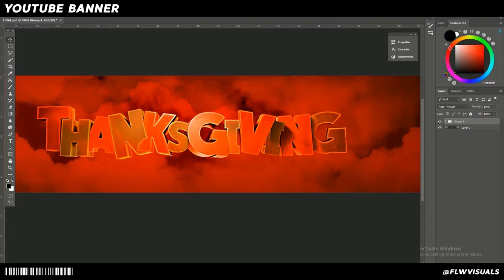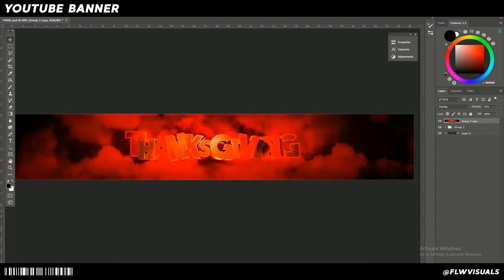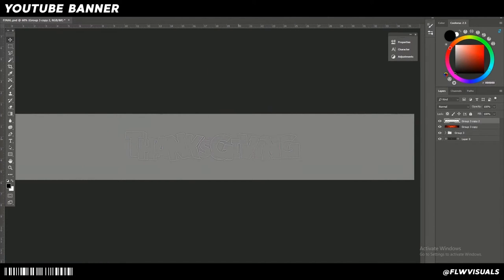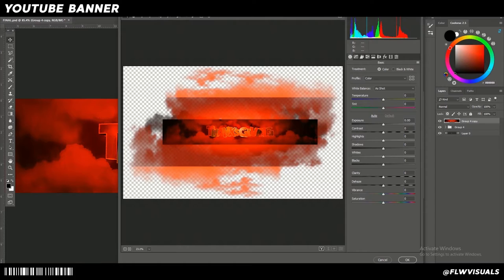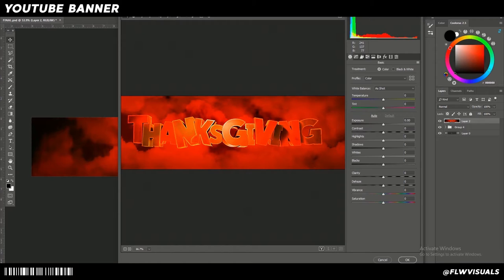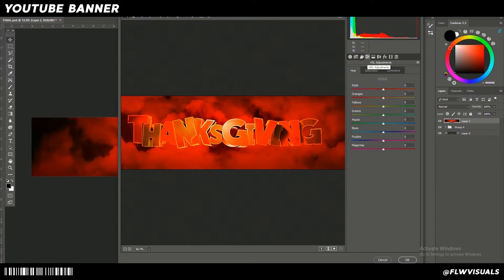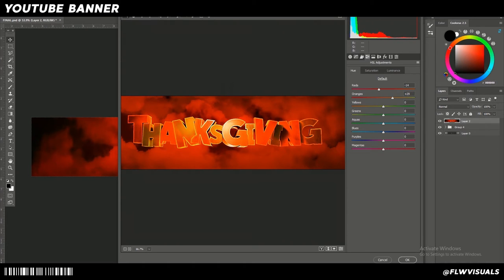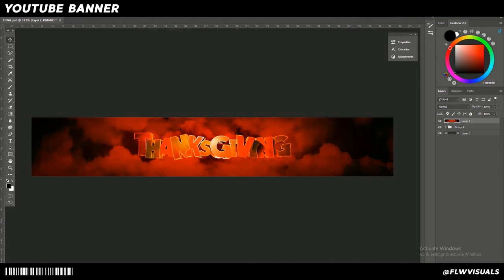How to do FINAL EDITS to a design (thanksgiving edition) // Photoshop Tutorial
A new video to show how I make my final edits, I hope you all enjoy it!

// ApplePie //
goo.gl/dV9NkJ